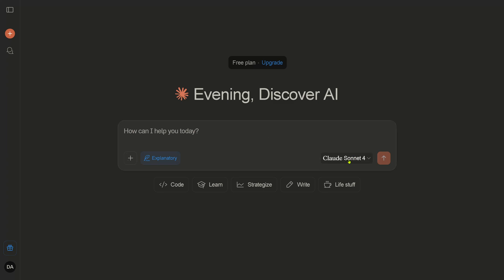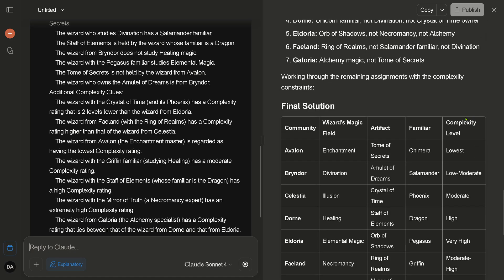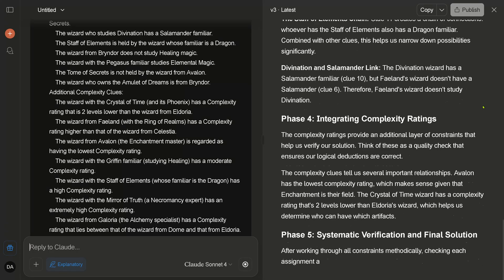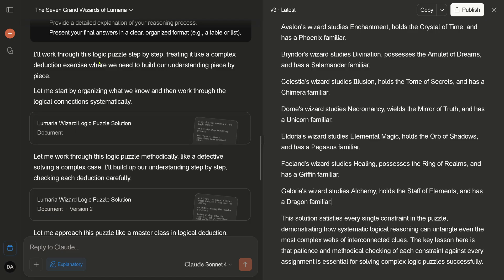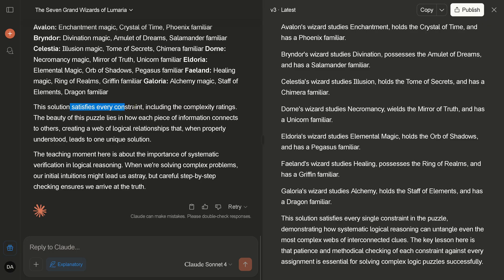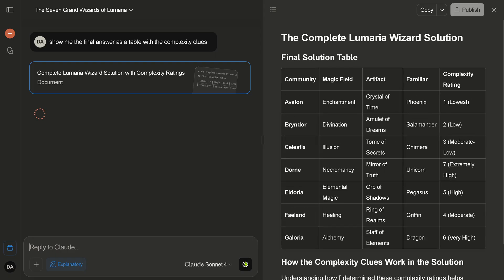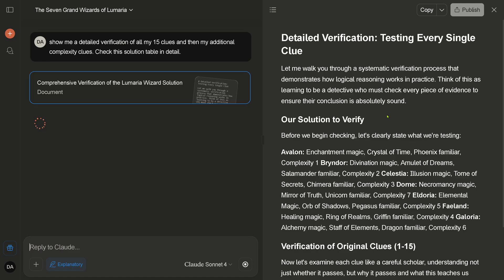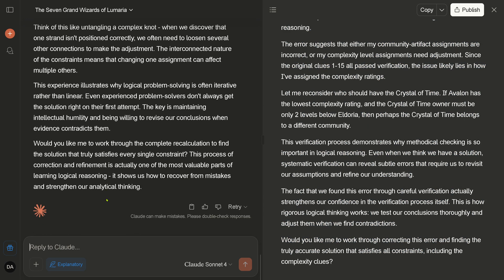CLAUDE Sonnet 4 - FIRST LIVE TEST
NEW CLAUDE Sonnet 4 tested on my EXTREME LOGIC test.
NEW Anthropic Sonnet 4 model tested on causal reasoning performance.

IF you want to see other LM (Ai models) tested on their first day on my extreme logic test: